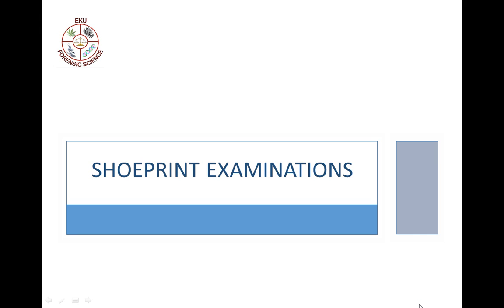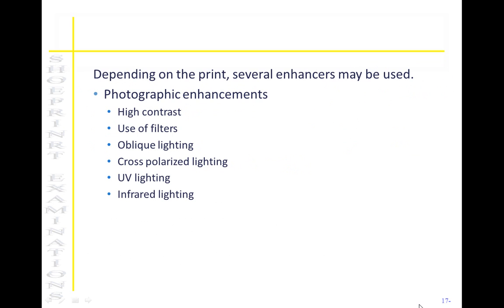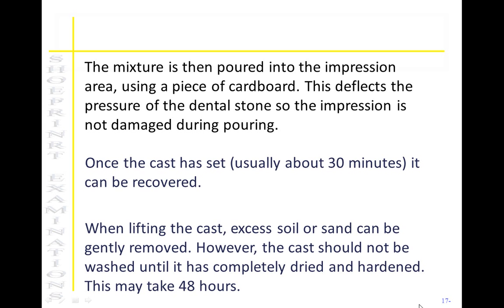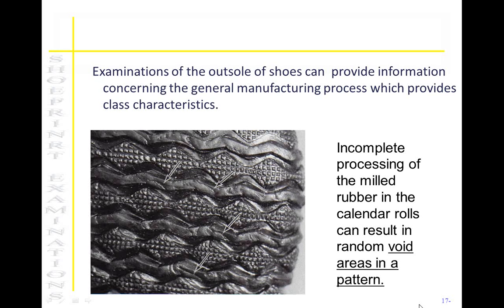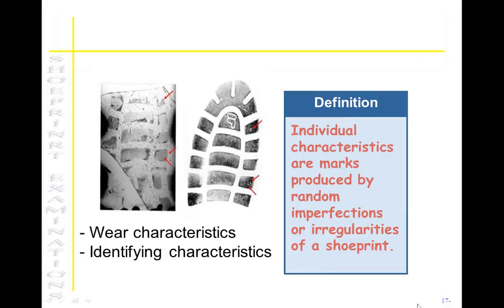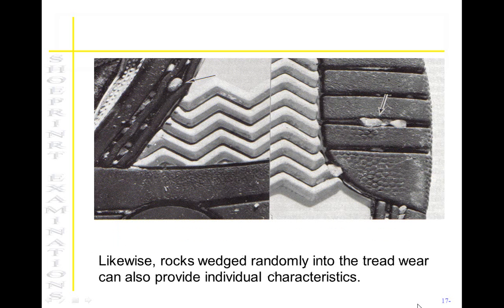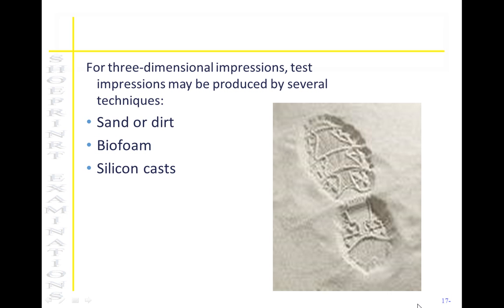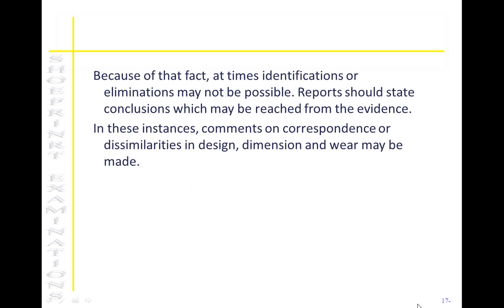M7 Shoeprint Examinations